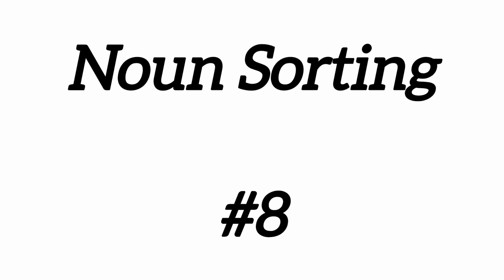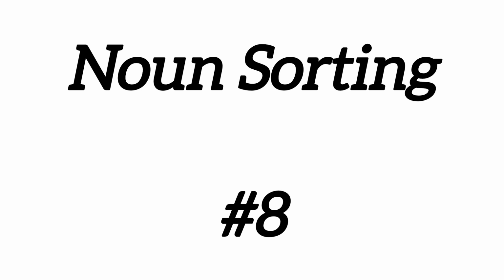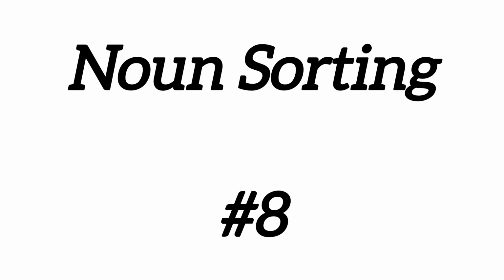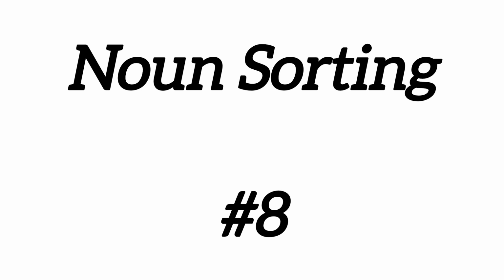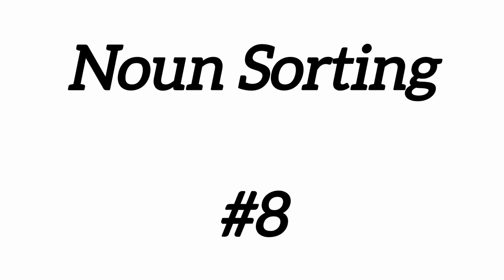NOUN SORTING| NOUN ACTIVITY| CLASS TIPS SERIES #8